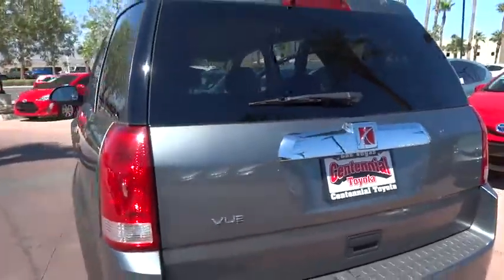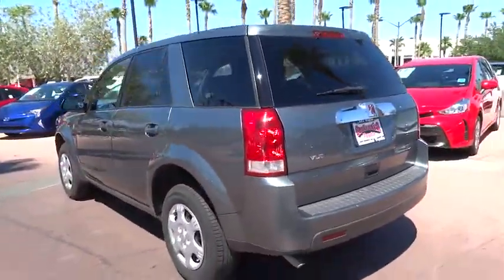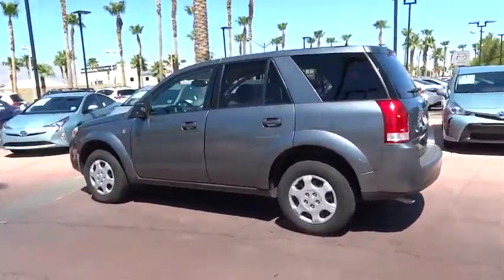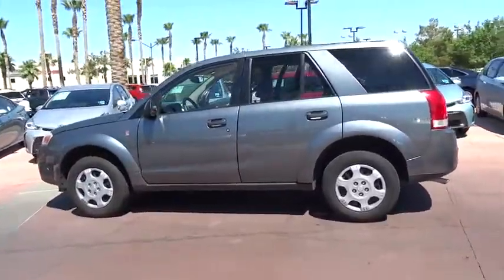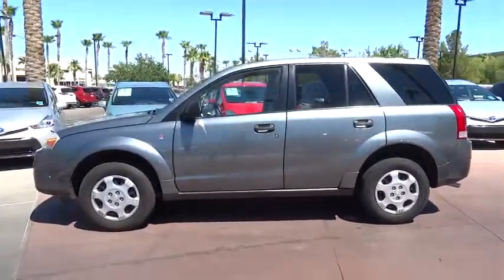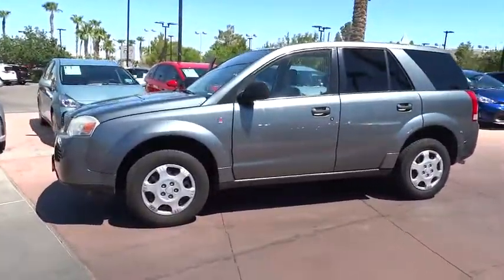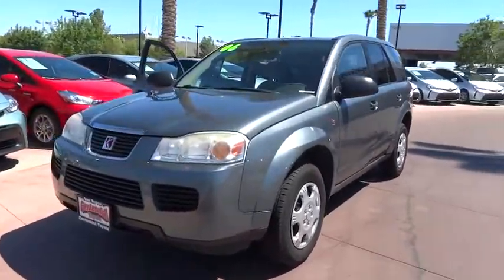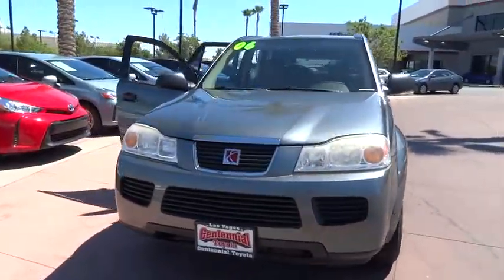2006 Saturn VUE Las Vegas, Henderson, North Las Vegas, San Bernardino County, NV 00461475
2006 Saturn VUE

Centennial Toyota
6551 Centennial Center Blvd